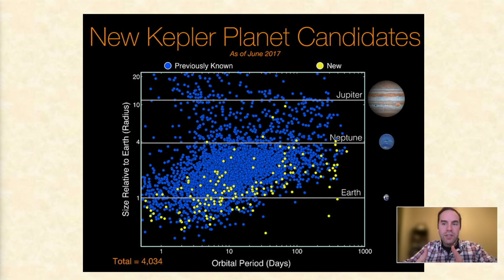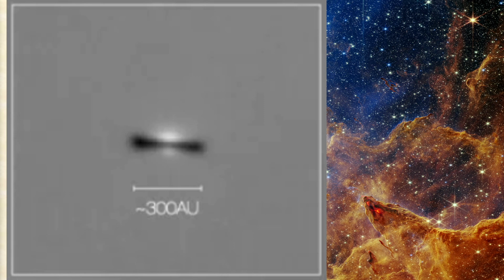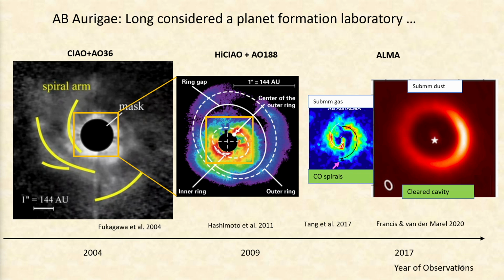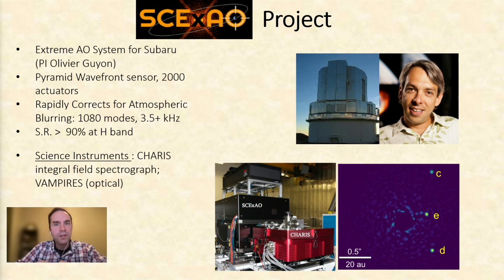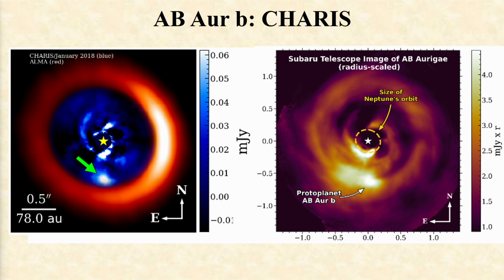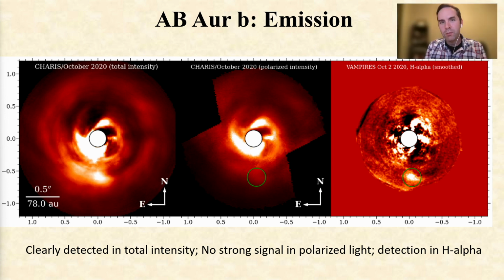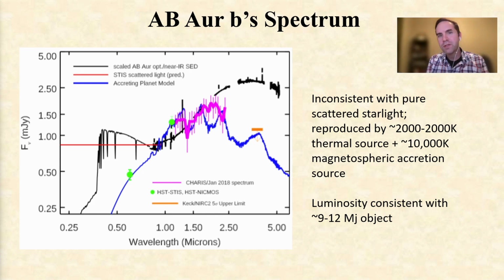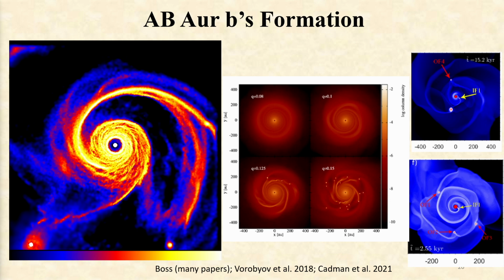DR. THAYNE CURRIE | ALL SPACE CONSIDERED AT GRIFFITH OBSERVATORY | NOVEMBER 2022